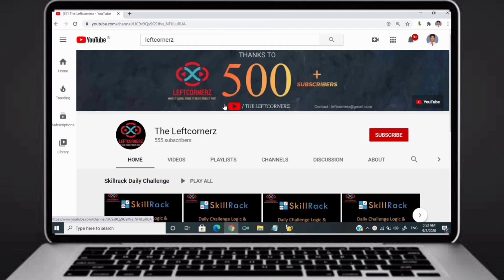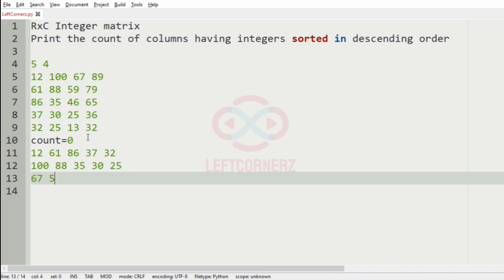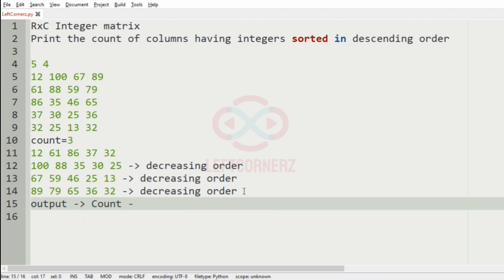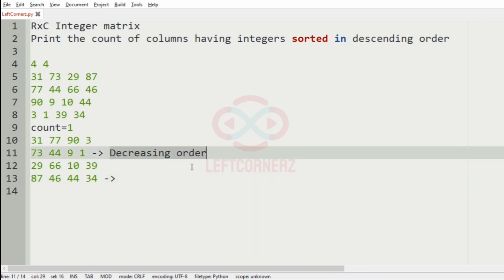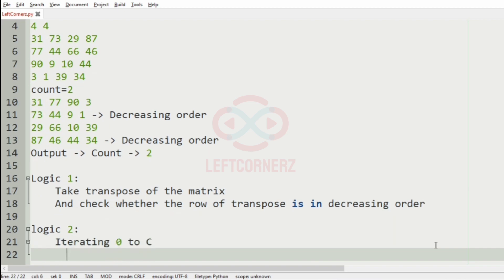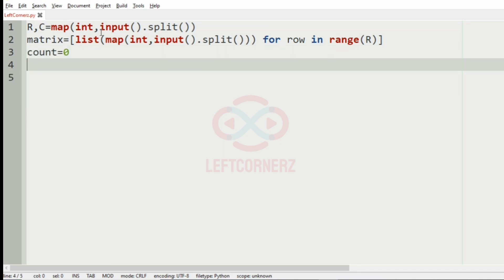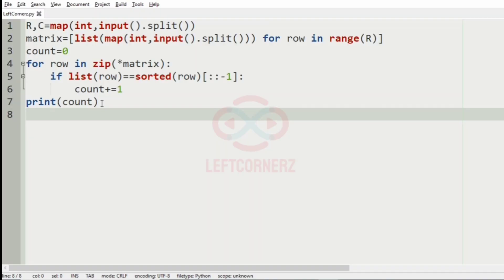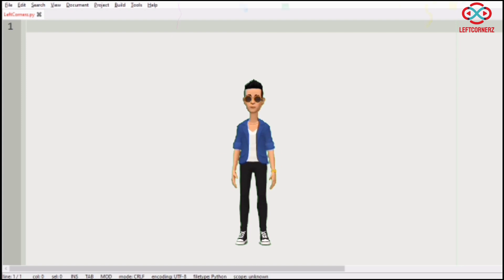skillrack daily challenge logic and solution - sorted columns count (03-09-2020) [id -9999]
Today we have used zip function in our video ,To know more about zip function : )

Video By:
Karthik B
Tharunkumar K